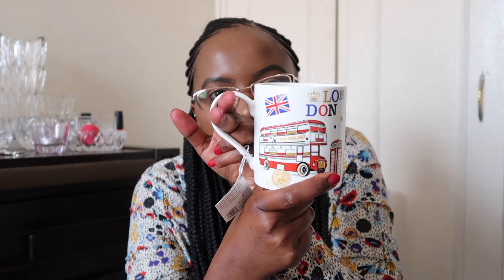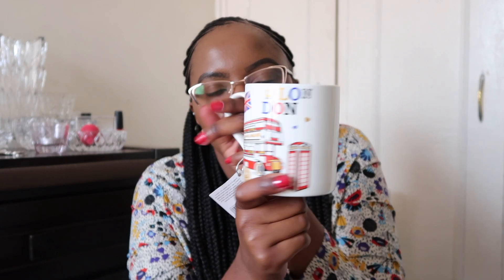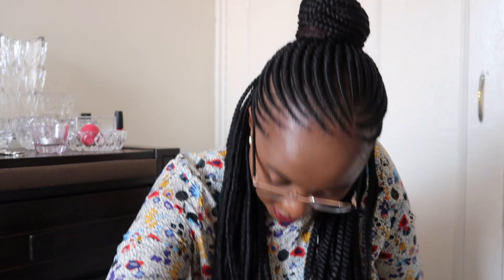New mug collection